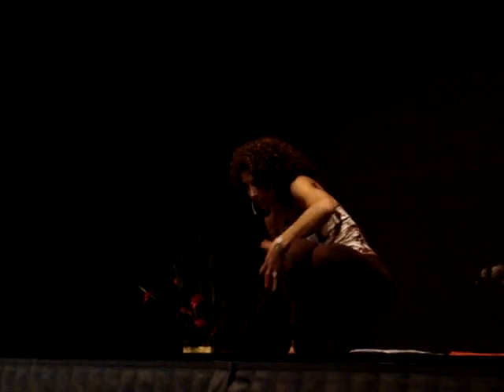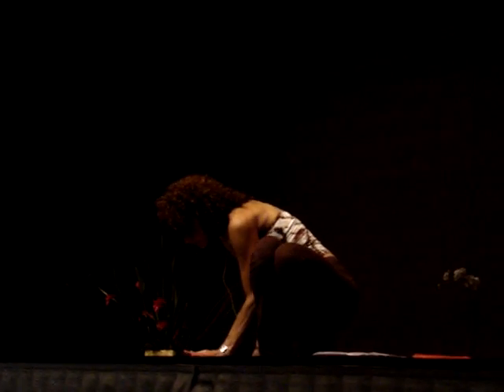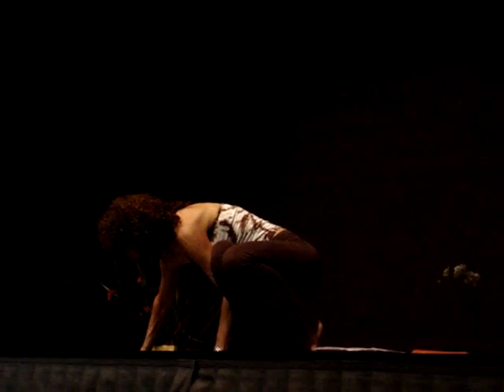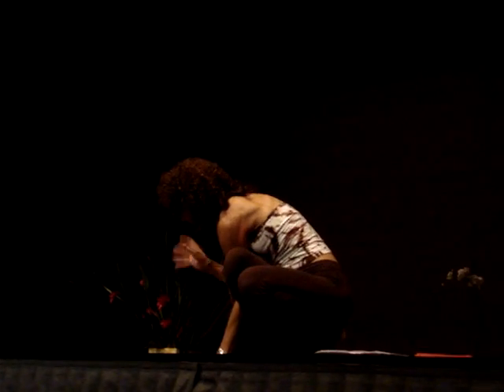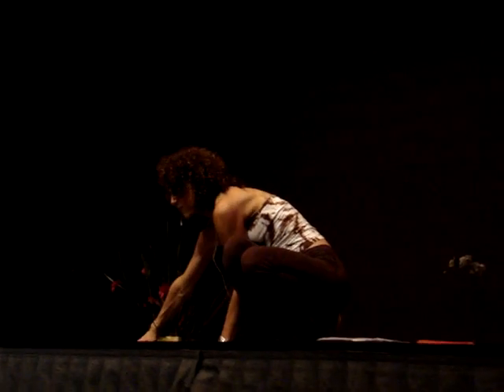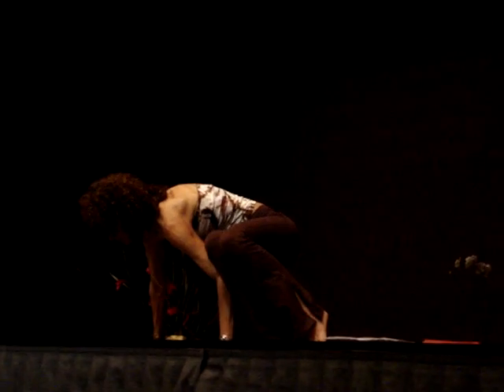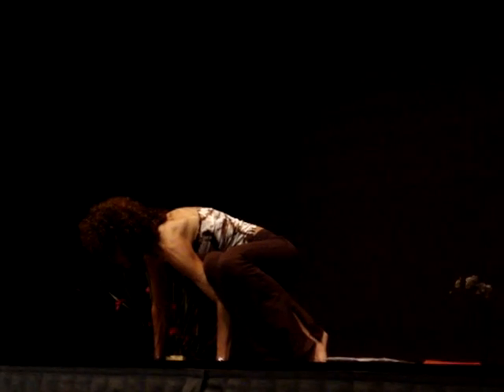arm balance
desiree